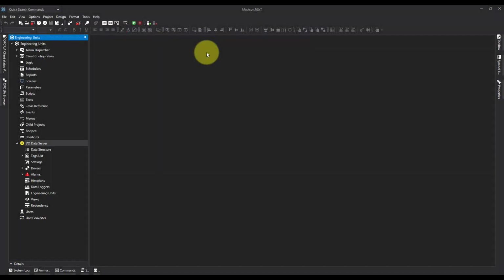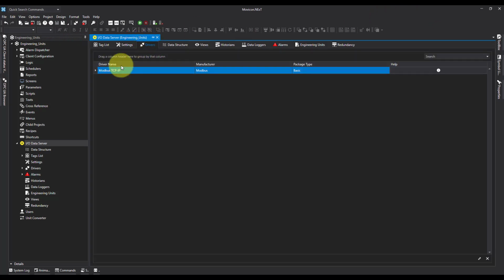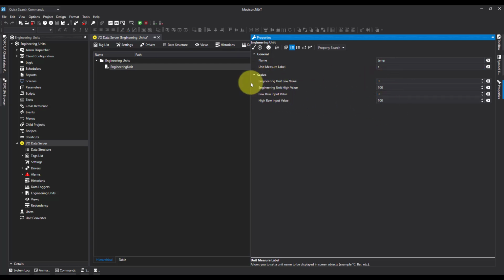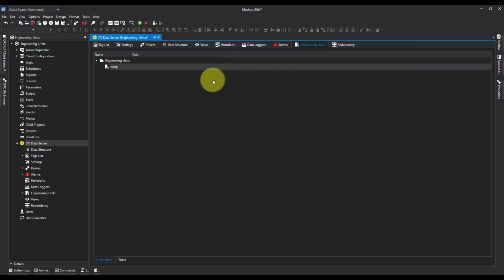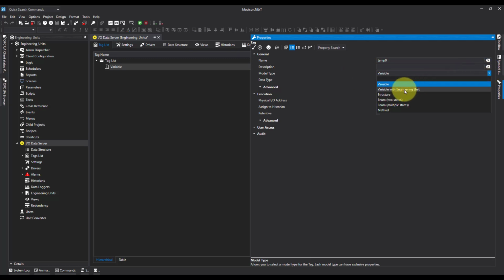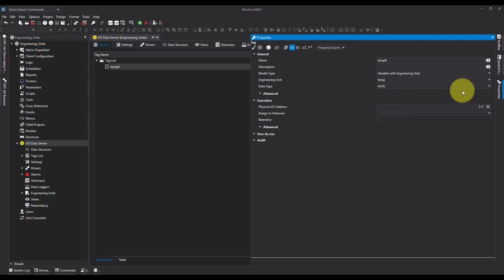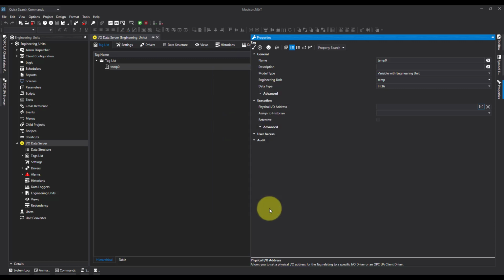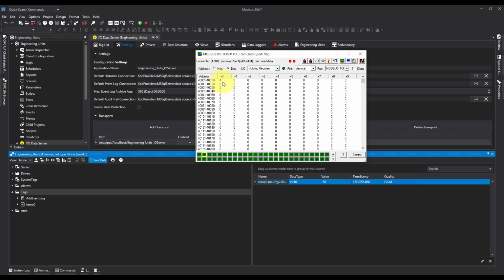Movicon Next 4 How to use engineering units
In this video, I will show you have you cn scale a raw value in Movicon Next, using an engineering unit, why scale in the PLC? When it is so simple to use the Movicon features!